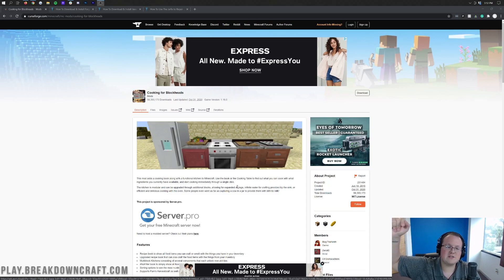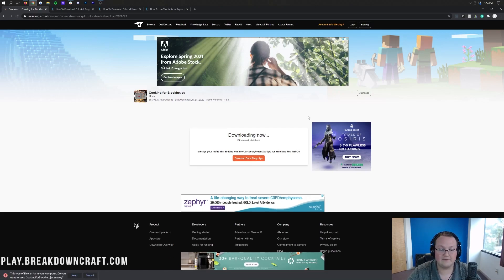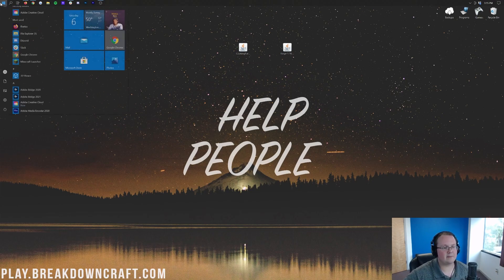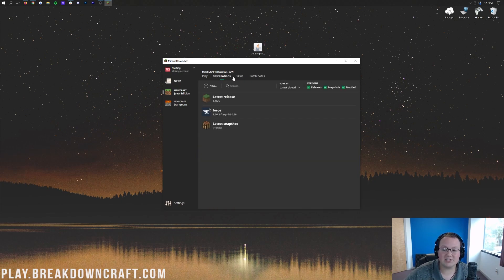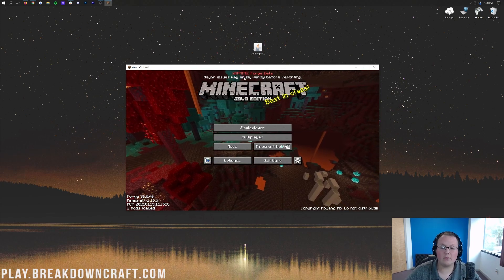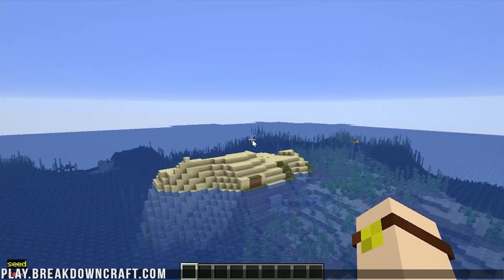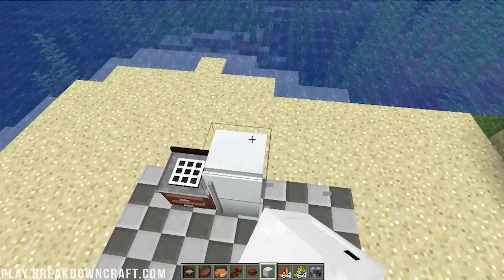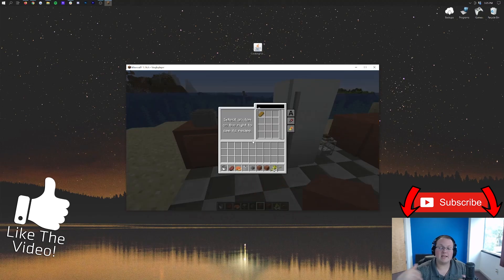How To Download & Install Cooking For Blockheads in Minecraft 1.16.5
In this video, we show you how to download and install the Cooking For Blockheads mod in Minecraft 1.16.5. What is Cooking For Blockheads? Well, it is a cooking mod for Minecraft that adds in a bunch of cool kitchen elements, but also allows you to starting cooking a lot of cool, new things that you otherwise can’t normally cook. Thus, let’s go ahead and get Cooking For Blockheads installed!

About this video: This video is our tutorial on how to download and instal Cooking for Blockheads in Minecraft 1.16.5. What is the Cooking For Blockheads mod? Well it is a cooking mod for Minecraft 1.16.5 that adds in a truly functional kitchen to minecraft. You can use the cook book to find what you can cook with the ingredients in your inventory then use kitchen blocks to make them. What can you have in your kitchen? Well, there are tons of different storage options as well as the ability to get infinite mild and water as well an oven for cooking with out any coal. This is a really cool Minecraft cooking mod, and you need to check it out! Thus, without anymore delay, here is how to get Cooking For Blockheads in Minecraft 1.16.5!

The first step of getting Cooking For Blockheads has nothing to do with Cooking For Blockheads directly. It is actually downloading and install Forge. You can find our in-depth Forge 1.16.5 tutorial in the description above. Once you are there, it will show you exactly how to get Forge. It even goes over some of the issues you may have when installing Forge for a mod like Cooking For Blockheads.

Once you have Forge, it is time to learn how to download Cooking For Blockheads for Minecraft 1.16.5. You can find the official Cooking For Blockheads download link in the description above. Once you are there, look at the right-hand sidebar and scroll down until you see the 'Minecraft 1.16' section. Under this section, you will see a 'CookingForBlockHeads_1.16.5' version. Click the orange download button to the right of this version, and your download will begin after just a few seconds. You may need to keep/save Cooking For Blockheads depending on your browser.

Now, we can move on to actually learning how to install Cooking For Blockheads in Minecraft 1.16.5. To do this, hit the Windows Key on your keyboard and ‘R’ at the same time. This will open the Run app. In the text box in this app, type ‘%appdata%’, and hit enter. Your Roaming folder will then open. After that, open your .minecraft folder. Next, you will have a mods folder. If you don't have a mods folder, just create one. Finally, drag-and-drop the Cooking For Blockheads file you downloaded into this mods folder. It is that easy to install the Cooking For Blockheads cooking mod in Minecraft 1.16.5.

You can now open up the Minecraft the launcher. However, don’t just hit the Play button. Instead, click the little arrow next to the Play button. You should then see a ‘Forge’ profile. Click that, and finally, you can click Play. When you do, Minecraft 1.16.5 will open up with Cooking For Blockheads installed! You can now build awesome, functional kitchens in Minecraft and cook some incredible things!

Congrats! You now know how to download and install Cooking For Blockheads in Minecraft 1.16.5. If you do have any issues or questions getting Cooking For Blockheads 1.16.5, let us know in the comment section below, and we will try to help. However, if we did help you add Cooking For Blockheads to Minecraft 1.16.5, be sure to give this video a thumbs up and subscribe to the channel if you haven’t already. It really helps us out, and it means a ton to me. Thank you very, vey much in advance!